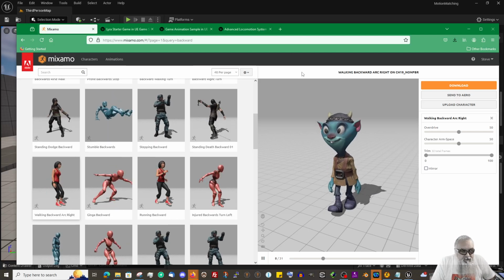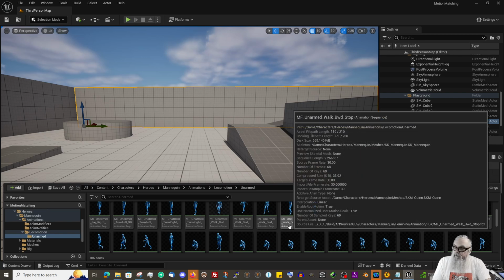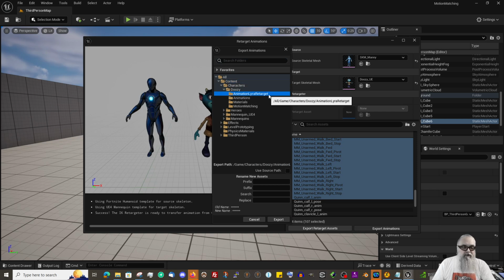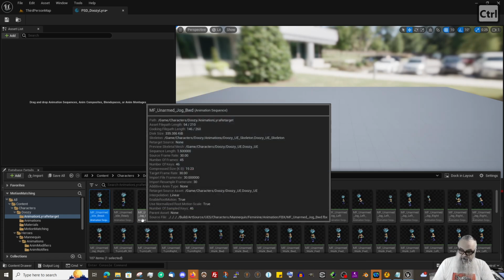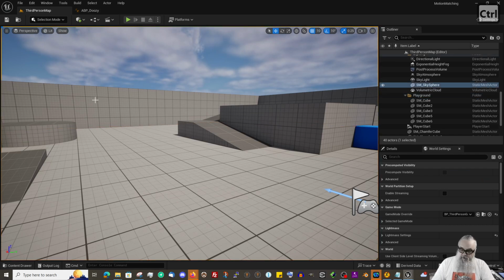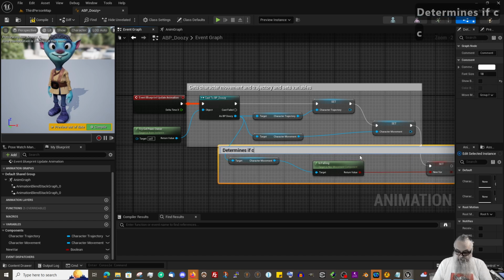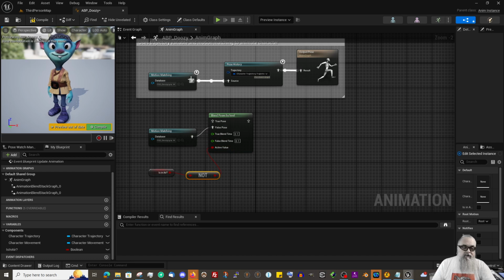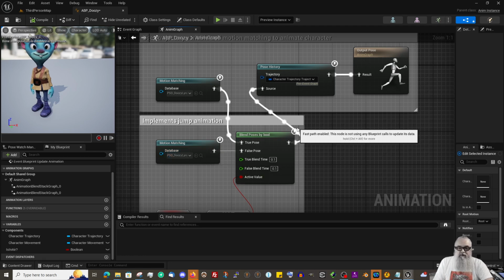Unreal Engine One-Click Retarget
An extension to our motion matching discussion demonstrating Unreal Engine's One-Click Retarget capabilities. Uses assets from Mixamo website and the Lyra Starter game from Unreal Engine.